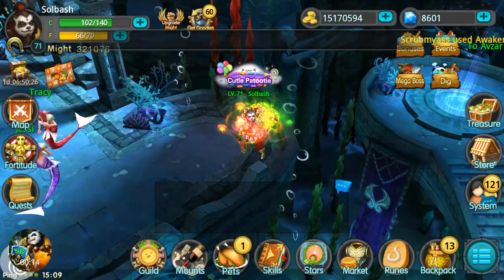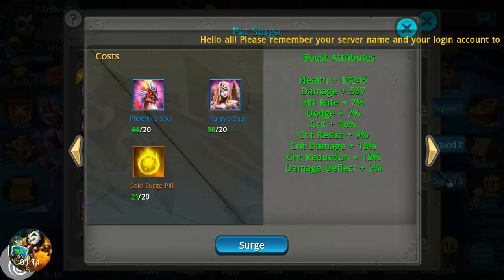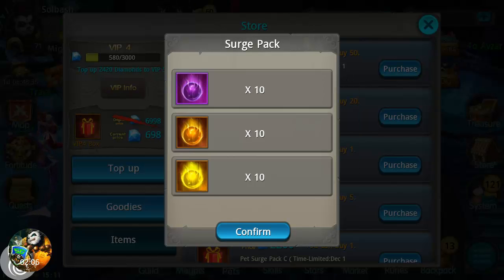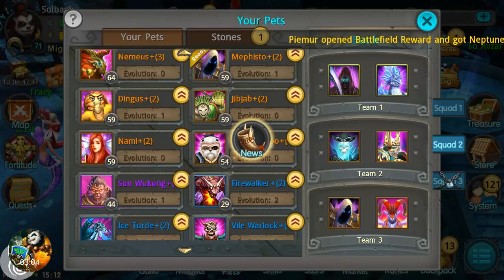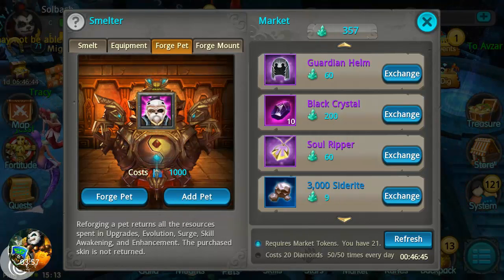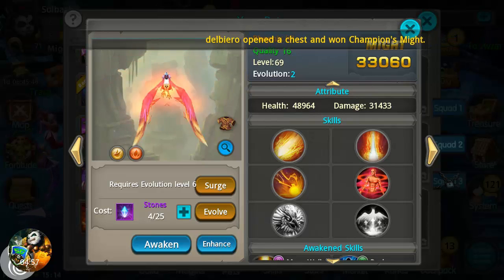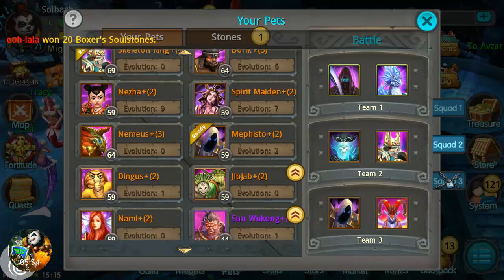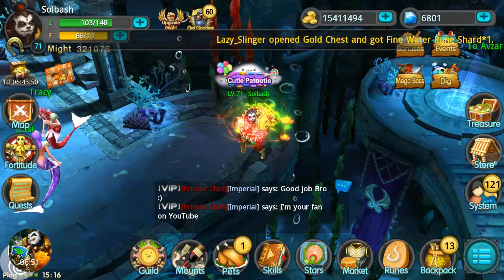Taichi Panda │ Pet Surging and Reforge